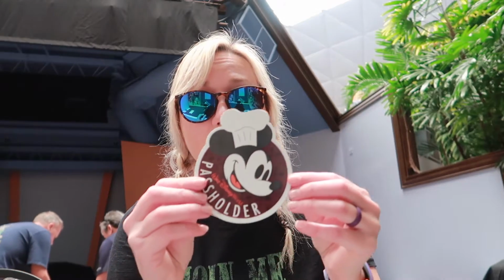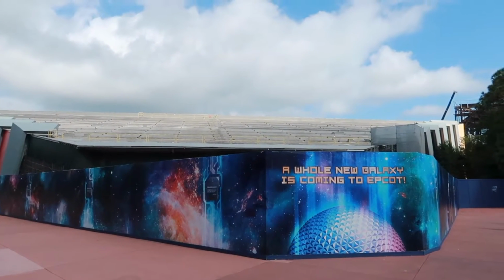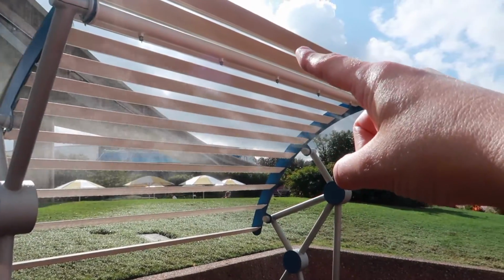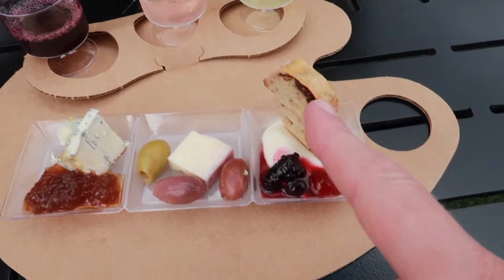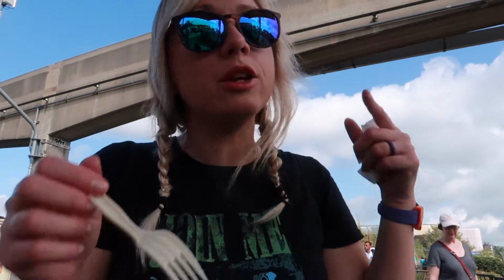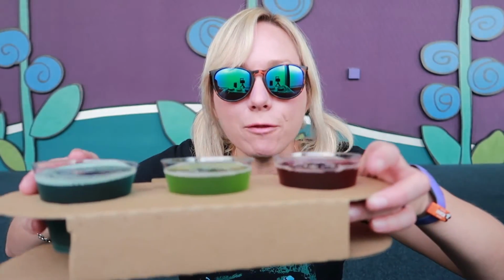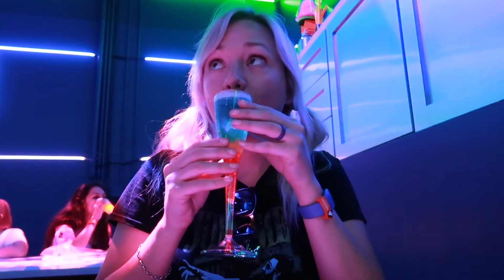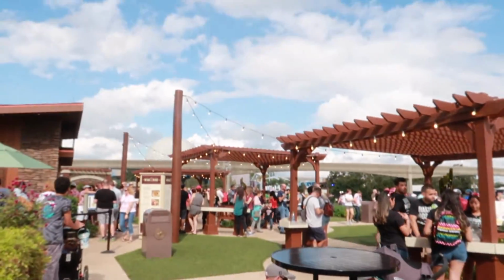Epcot Food & Wine Festival 2018 LAST WEEKEND! Local craft beer & treats!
In today's adventure, I visited Epcot during the last weekend of the 2018 Food & Wine Festival to pick up my passholder cutting board thingy & sample a few more delights! I tried food from the corridor outside the World Showcase, sampled colorful beers at the Light Lab outside bar, tried the boba sparkling wine drink inside Light Lab, and a delicious cheese and wine pairing!

Which colorful, fruity beer will win the BATTLE OF THE BEERS? Red, Blue or Green? And how was that beef strogonoff? You'll have to watch to find out!

This is a fun one filmed before attending Free Play Florida later that same afternoon. If you haven't watched my Free Play Florida video yet, so many epic things happen in it, you have to check it out

Hi! My name is Jackie and I am Super Enthused! Join me on weekly adventures to off-the-beaten path events & locations, including theme parks, conventions, state & national parks, historic sites, road trips & more! I'm a native Floridian & share lots of Florida adventures, as well as travel to places beyond the sunshine state!! I am all about living your adventure & sharing good vibes, as well as constantly learning!

My goal is to document & share adventures that entertain and inform! I provide tips, reviews, recommendations, background and insider information, and travel inspiration!